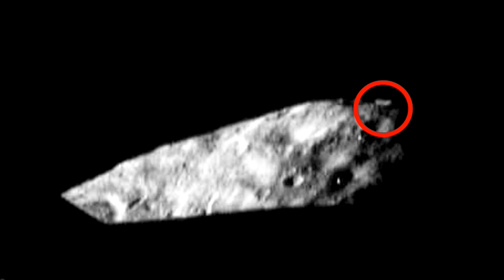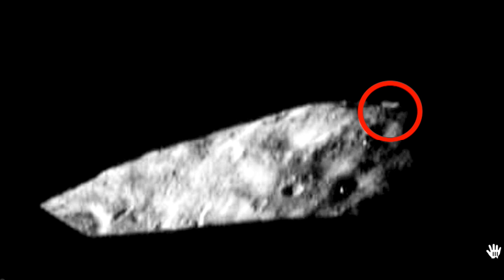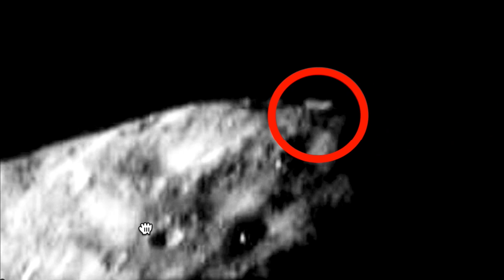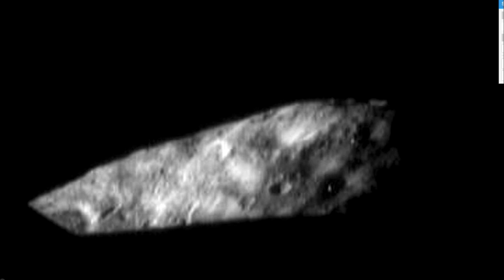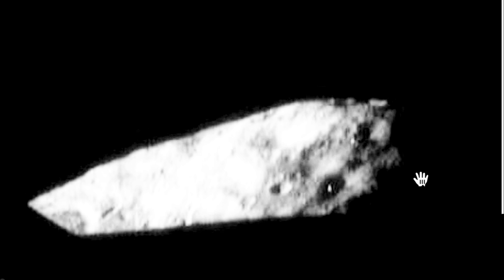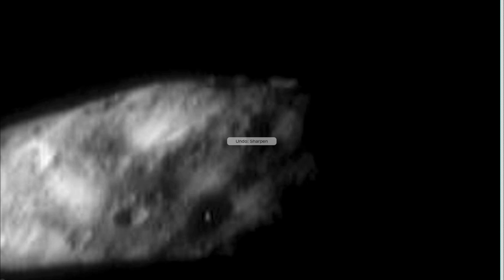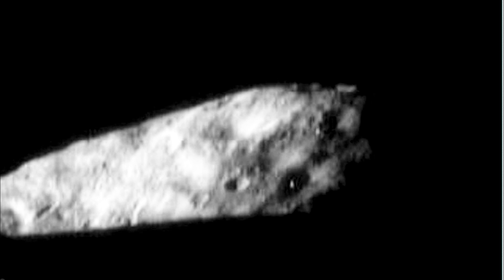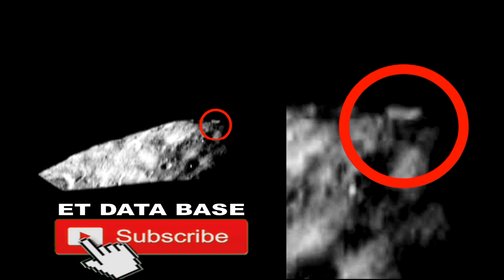1/2KM Building On Eros In Asteroid Belt, NASA Link, UFO Sighting News.